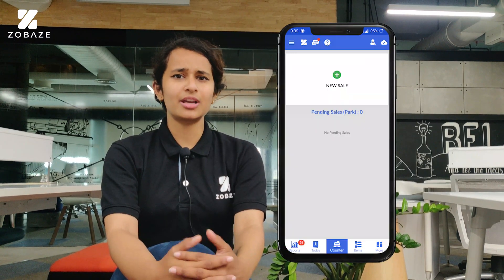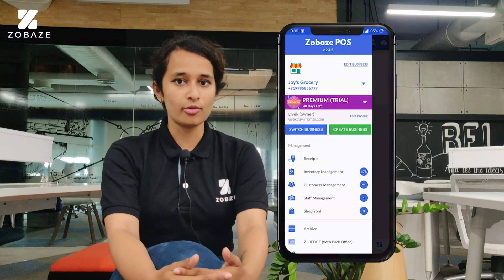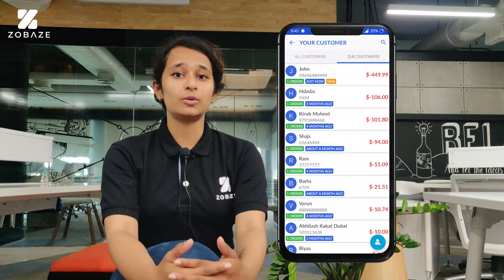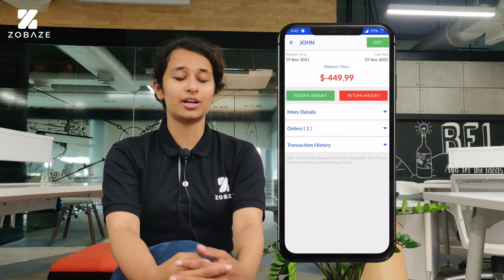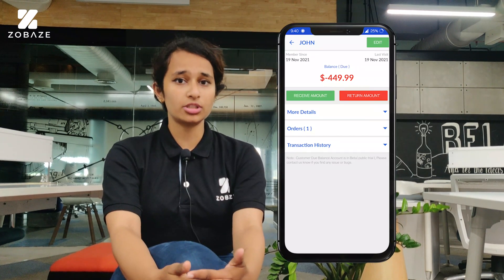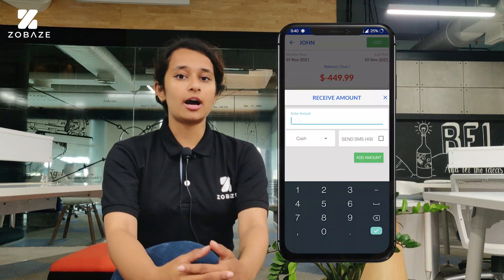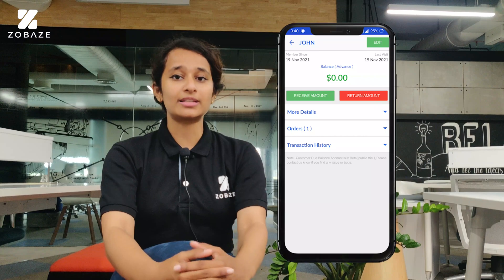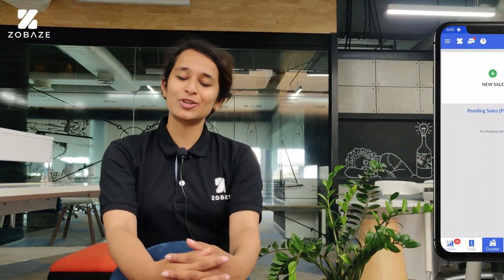How to sell on credits? | Inventory | Store | Reports | Zobaze POS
Looking for a powerful Point of Sale system that can manage all your business-related works from you. From creating a business to keeping your customers coming back we can do it all for you. Introducing Zobaze POS system, a free POS for billing, Inventory, and Online orders.

This video will help you  how to create credit sales with Zobaze POS

Hope you have found this video to be helpful. if you have any problems or any issues with Zobaze, please

Thanks for using Zobaze.